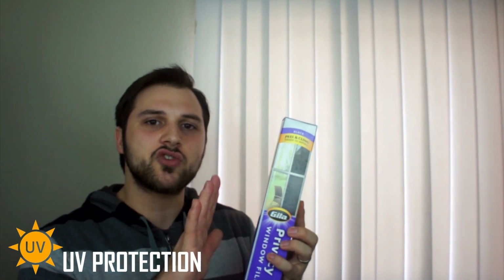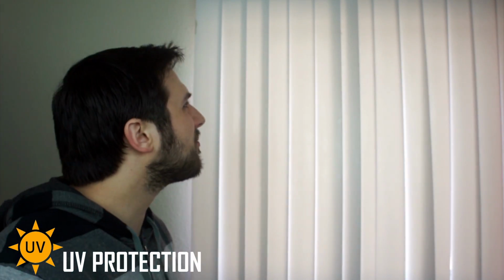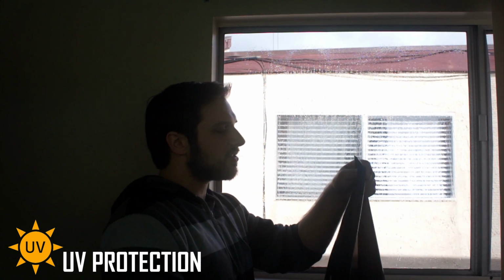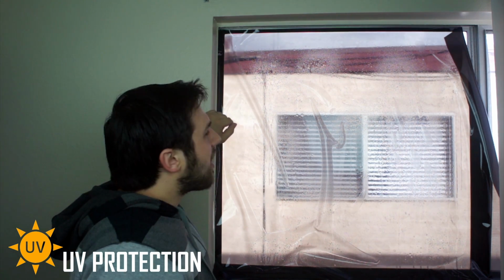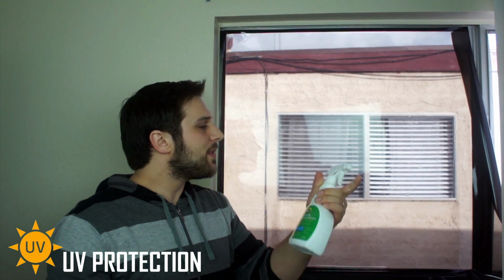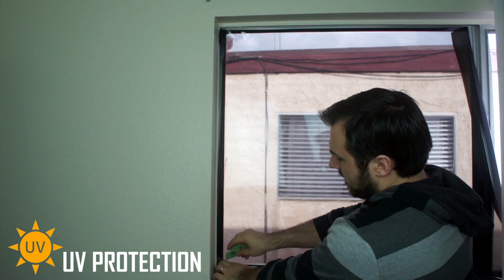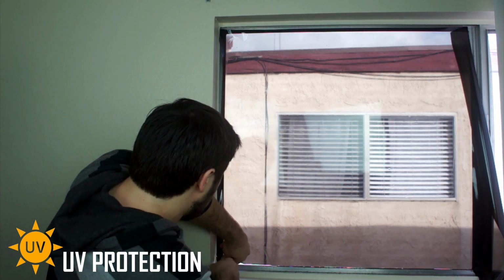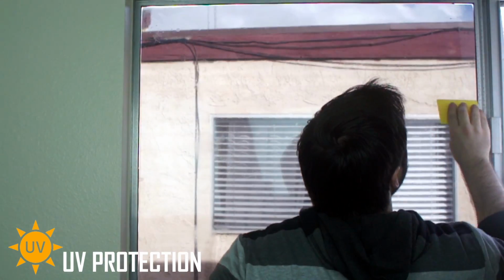Tips from The Anime Collector - UV Protection: Preventing Sun Damage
Today The Anime Collector covers the effects prolonged sun exposure can have on your collection and the best ways to protect against the UV rays that can cause sun fading.